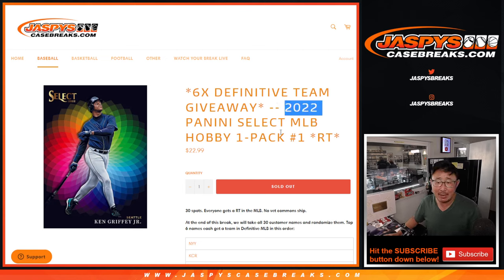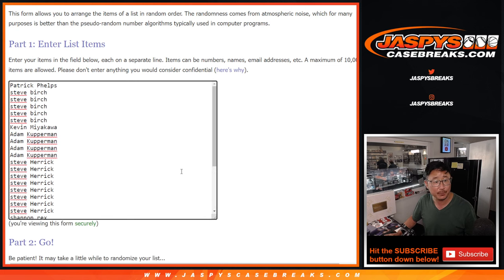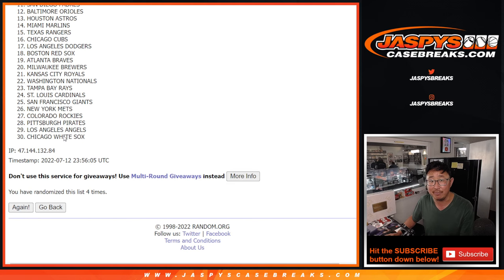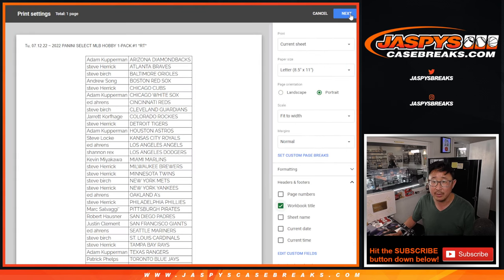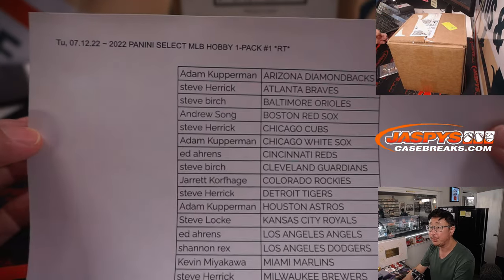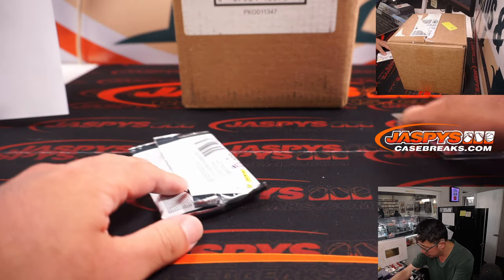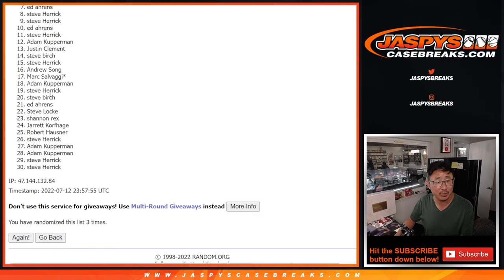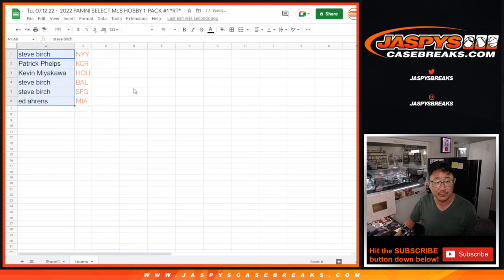Tu, 07.12.22 ~ 2022 PANINI SELECT MLB HOBBY 1-PACK #1 *RT*